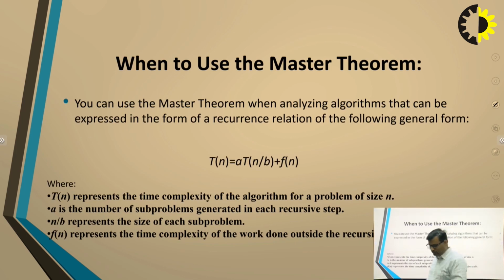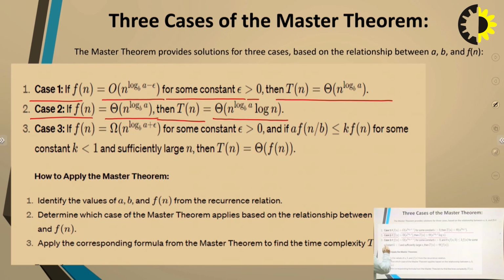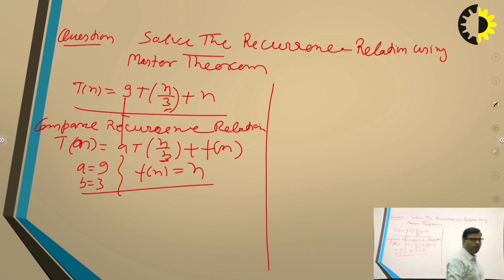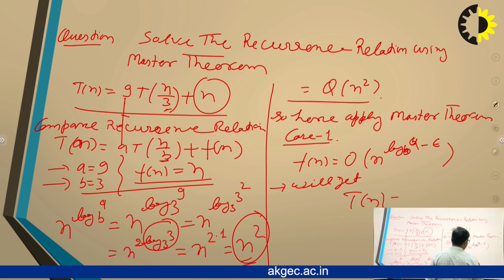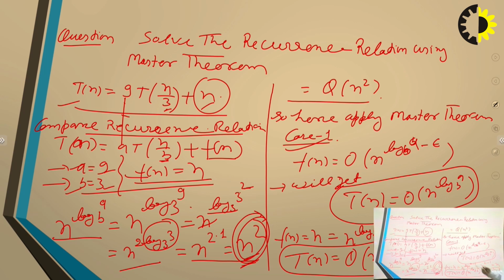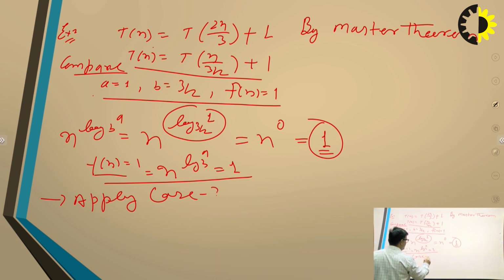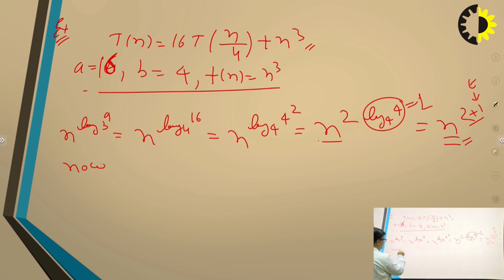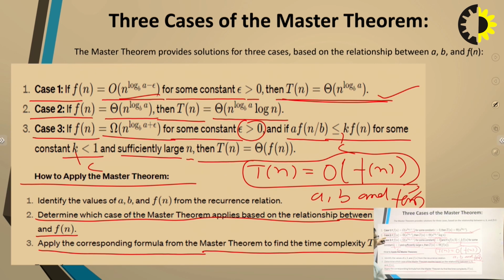''Master Theorem'' Design And Analysis of Algorithms Lecture 05 By Mr Ashish Dixit, AKGEC